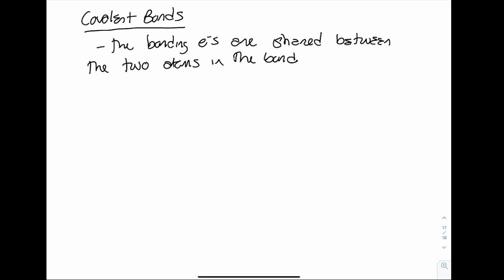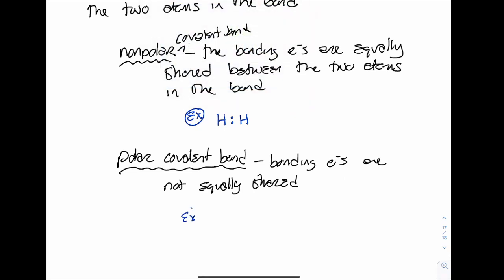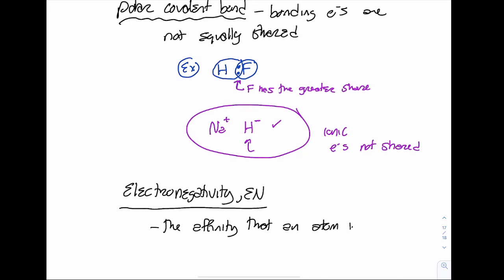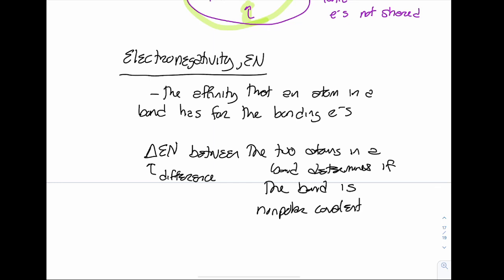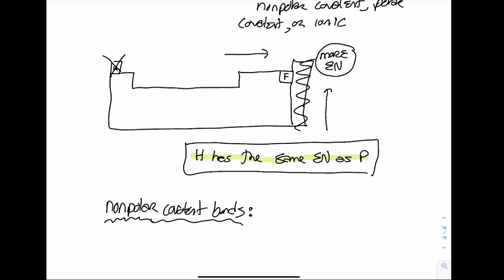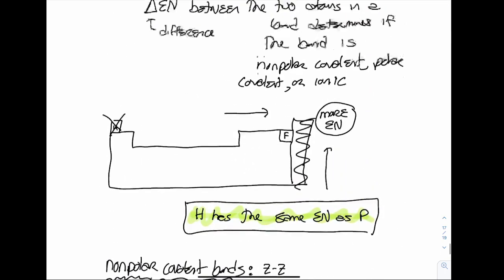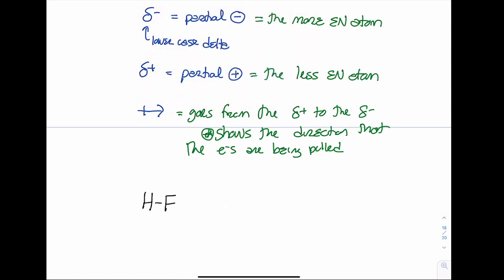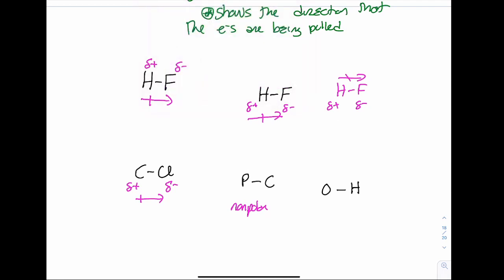CHM151: CH4.V4 - Polar Covalent Bonds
electronegativity, nonpolar and polar covalent bonds